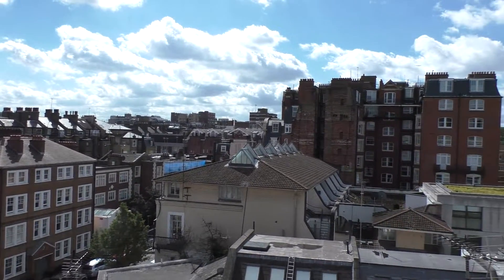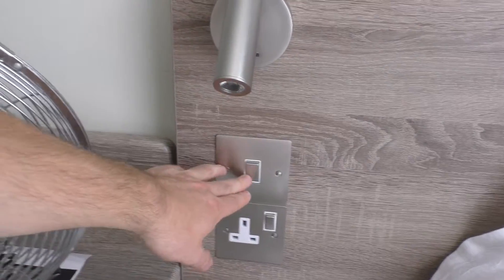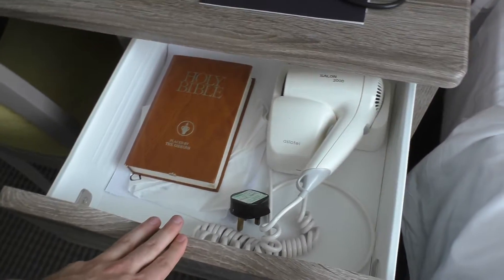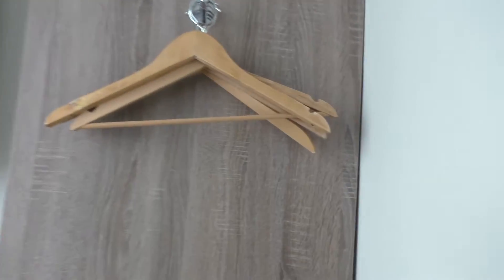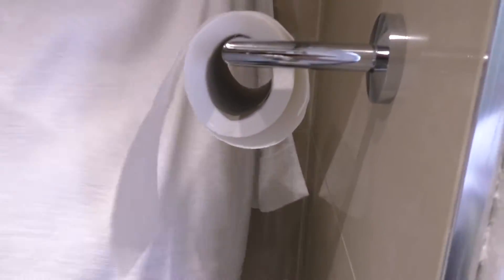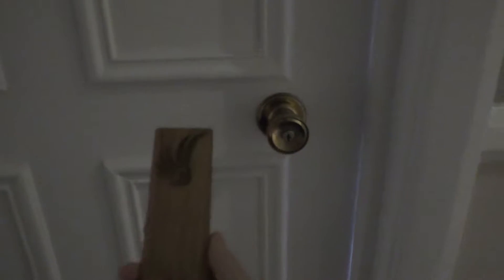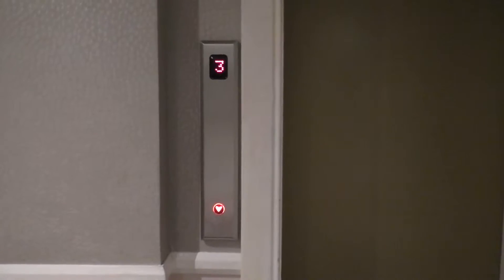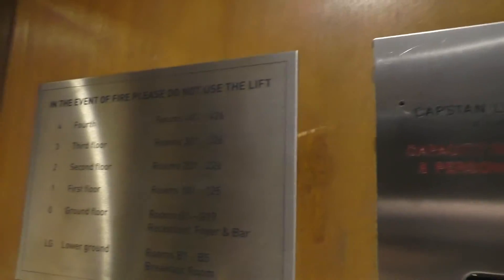Tour of the Hotel Phoenix, Bayswater London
This is where I stayed during my visit to the UK! Great value, great breakfast, really slow elevator! XD